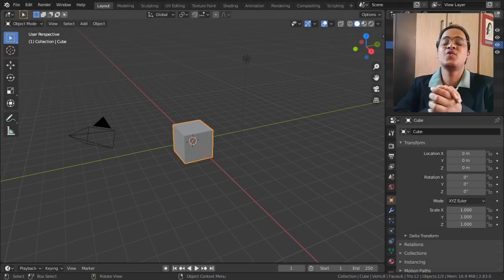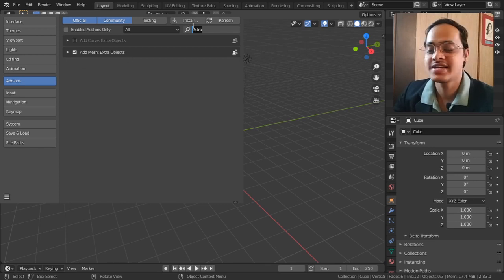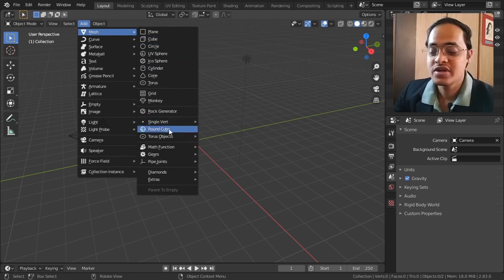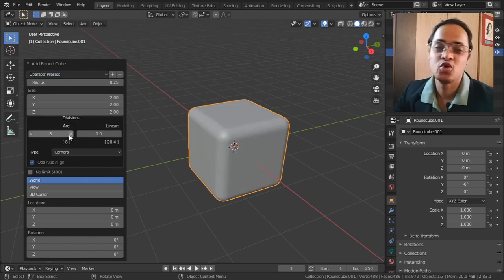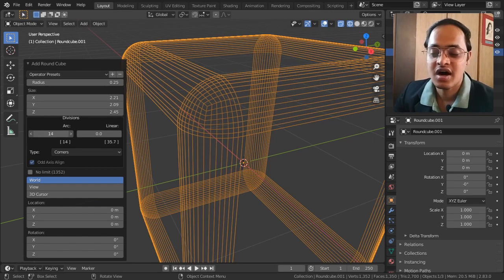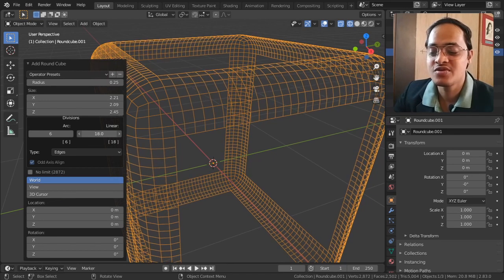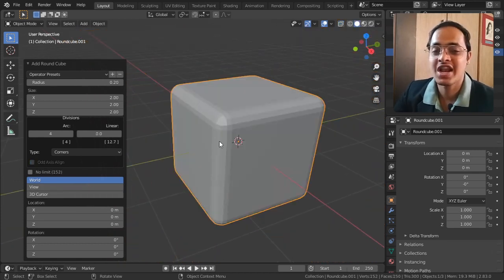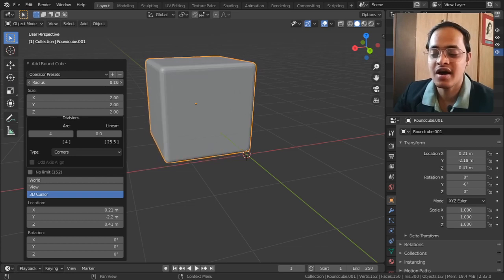Blender Beginner Tutorial round cube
Google - Paytm - Phone Pe - 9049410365